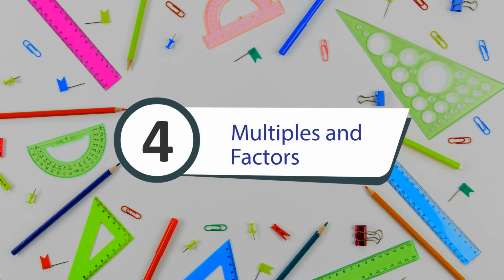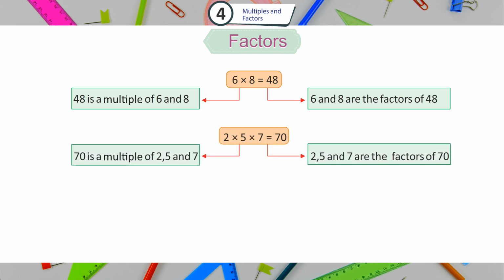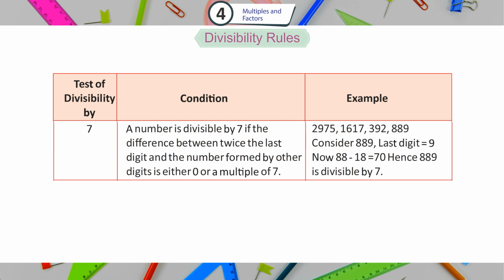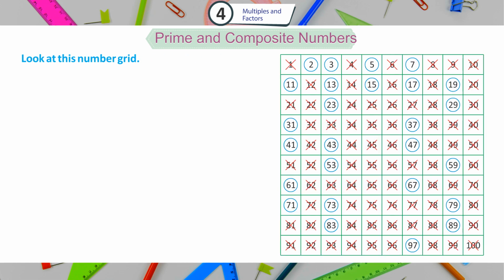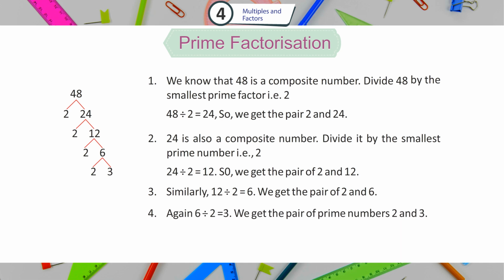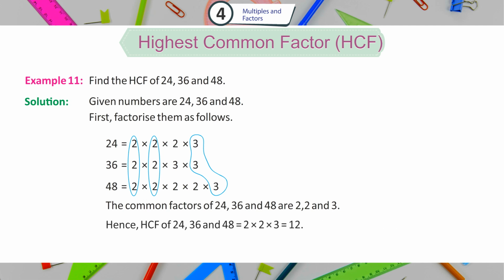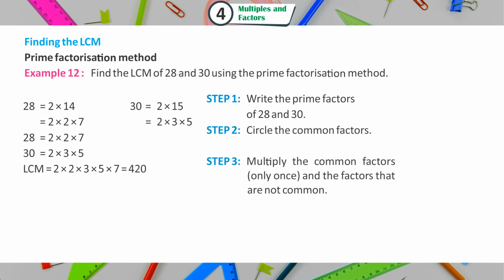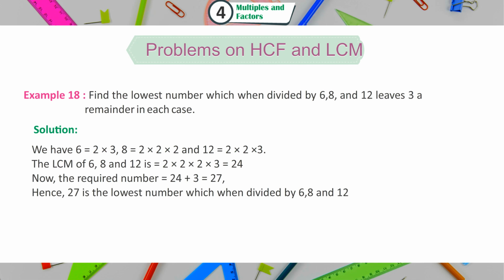Math |Ch 04 | S.R. publications | Term Books | Class 05 | Multiplication and Factorss | For Children